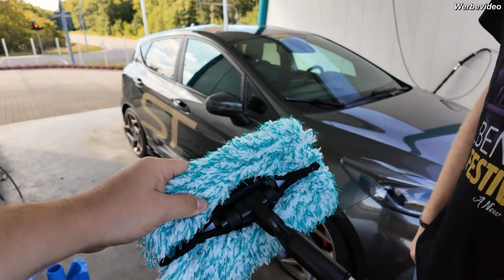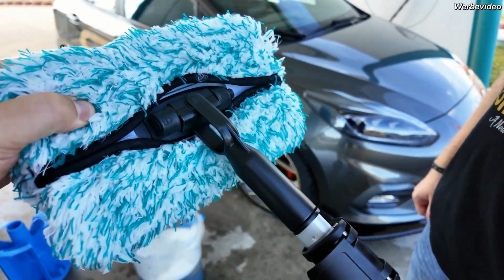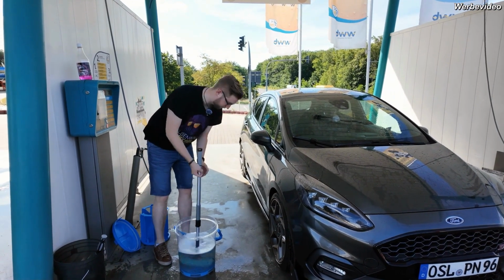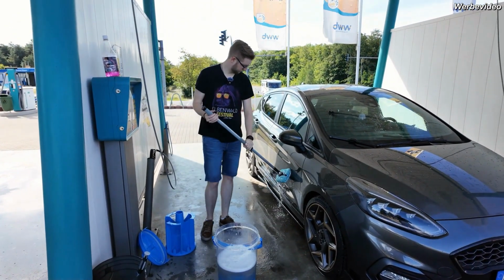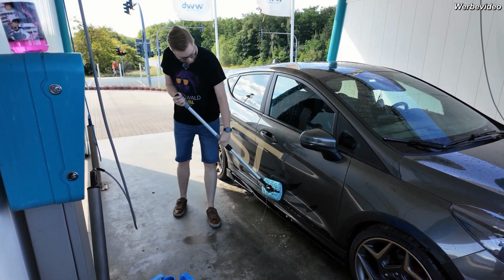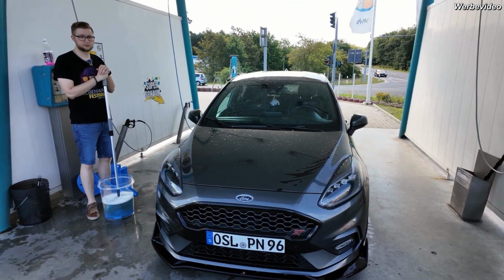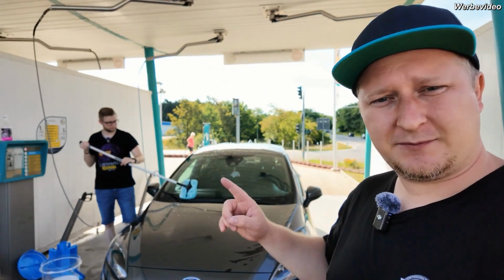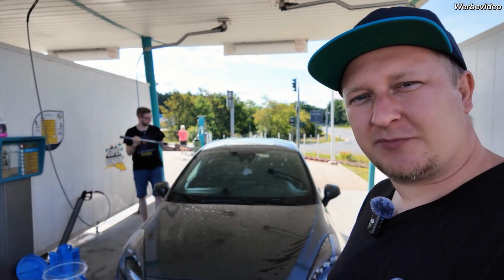TEST: chemicalworkz Microfiber Extension Mop tested by community member Philipp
with the code: detailingschool